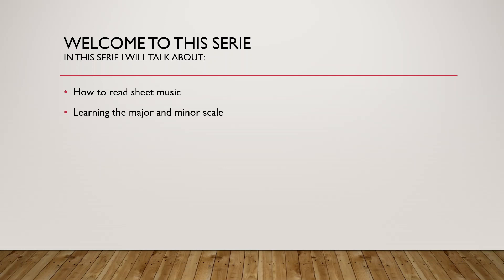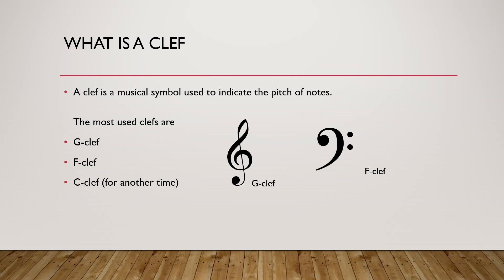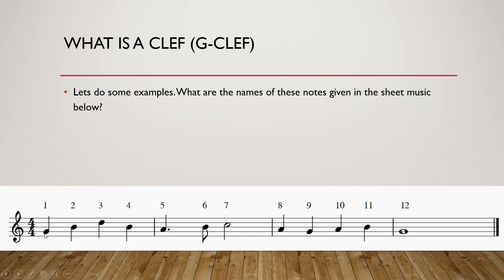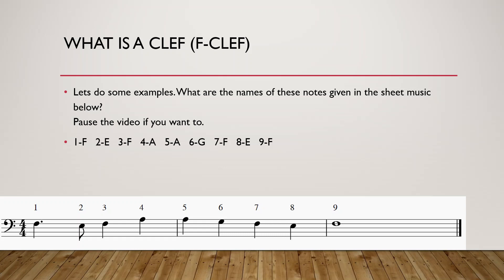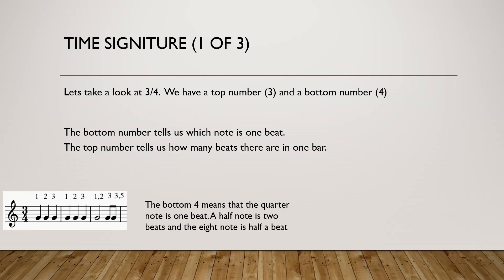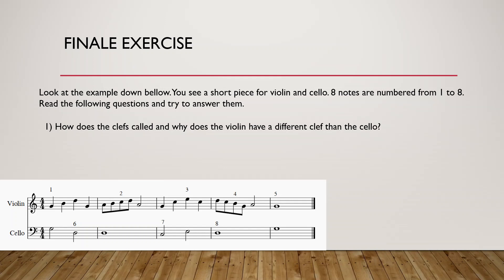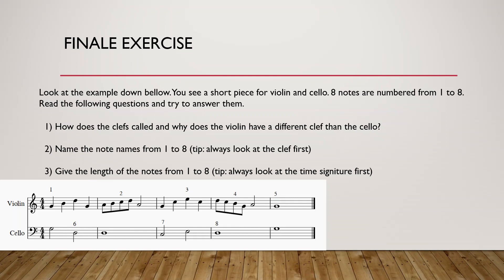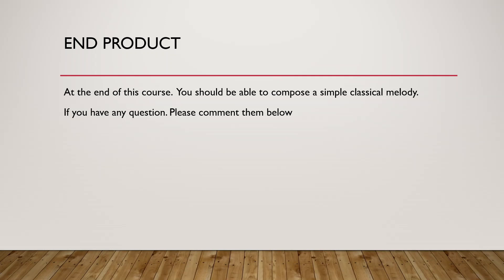Compose for dummies lesson 1 (How to read sheet music)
Have you ever listened to classical music and thought to yourself "I want to learn this"?

Then this is the perfect thing for you. My name is Luuk Swinkels. I am an amateur composer and theory nerd who wants to share his passion for classical music composition.

This 6-7 hour long course is all about learning how music works from the absolute beginning.

This course is made for anyone who has never done anything with music. The first 7 lessons are basic music theory most musicians already know. We talk about scales, chords and the circle of fifths. After the first 7 lessons, we can start with the composition theory. We start with learning how roman numeral analysis works and how we can use it to train our ear with and to analyze sheet music.

While we learn how roman numeral analysis works, we will also learn things like 7th chords, articulation, and dynamics.

The last part of the course will be all about harmony. How can we harmonize a melody using the popular progressions we learn during the course?

The course ends with a project. You will compose a short composition in AABA form. We will use all the theory provided in the course to compose your first composition.

WHAT WILL YOU LEARN FROM THIS COURSE?

-Read sheet music in G, F, and Alto-clef.
-Count notes in 4/4, 3/4, and 6/8
-Dotted notes
-Construct the major, minor harmonic, and minor melodic scale
-Flats and sharps
-Relative minor/major
-Make and recognize major, minor, and diminished triads
-An easy method to analyze in which key a piece is in
-Ear training on chords, scales, intervals that are on a major scale, and progressions
-Roman numeral analysis
-Chord functions: Tonic, Dominant, and Sub-dominant
-Dynamics and articulations
-Maj7, Min7, and Dom7 chord
-Perfect, imperfect, and deceptive cadence
-Triads in inversions
-Repeat signs
-Harmonizing the major scale using the simple diatonic triads
-Basics of voice leading
-Modulate to the relative minor
-Concept of secondary dominant
-How Musescore works

REQUIREMENTS

To succeed in this course, you will need a laptop/computer with notation software. (Musescore will be used in this course by the instructor and is absolutely free to download. One of the lessons will be on how the program works)

You also need to be able to understand English, since this is the language this course is in.

You do not need any knowledge of how music works, although it might help if you already know a bit.

Last but certainly not least you need to have fun.